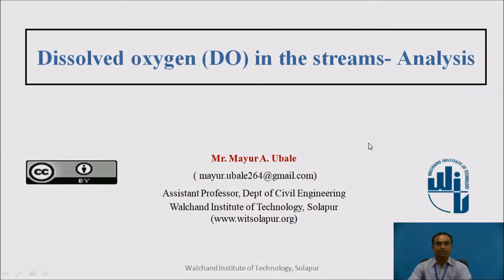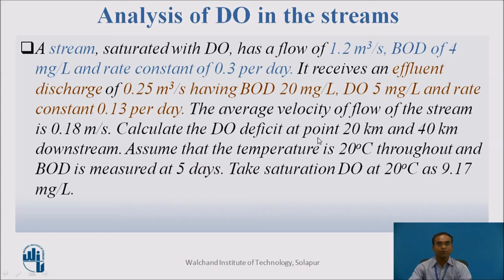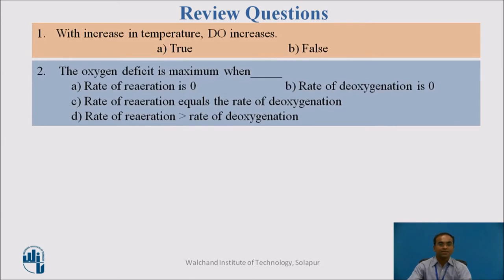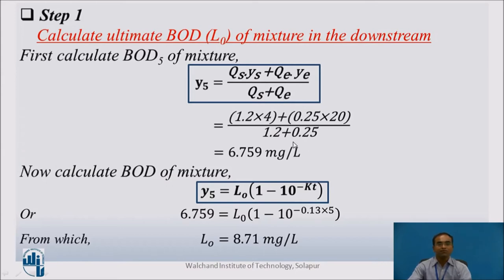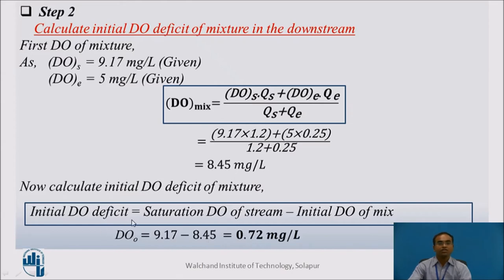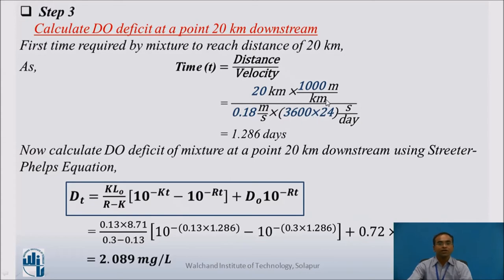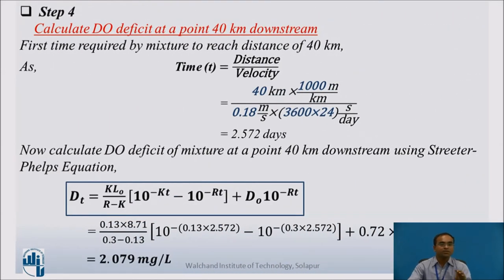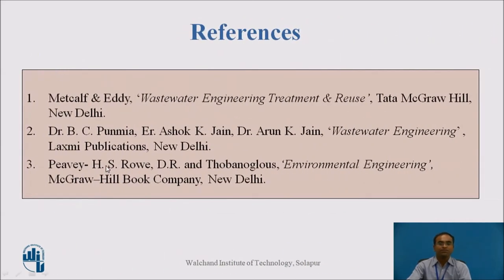Dissolved Oxygen DO in the streams Analysis